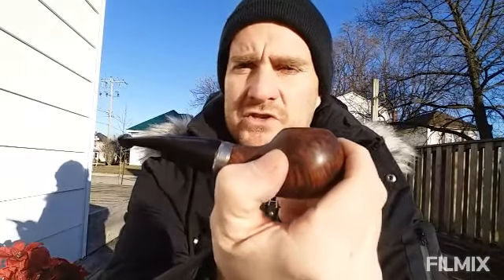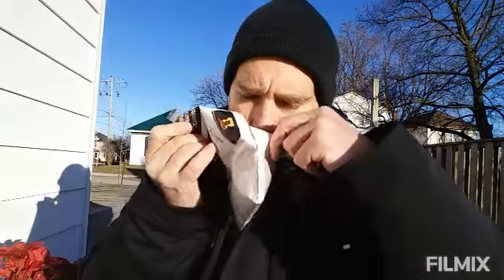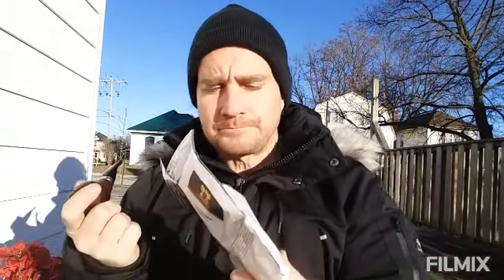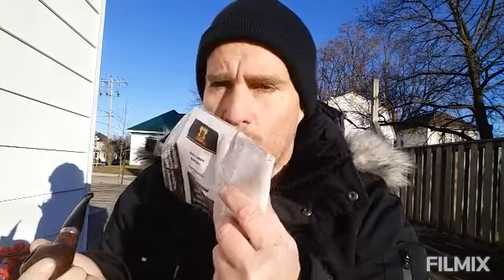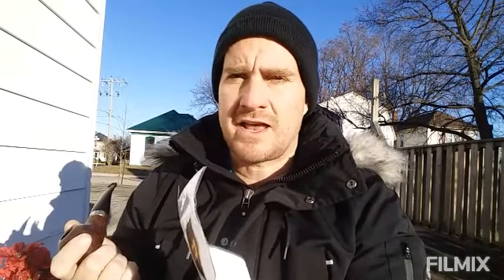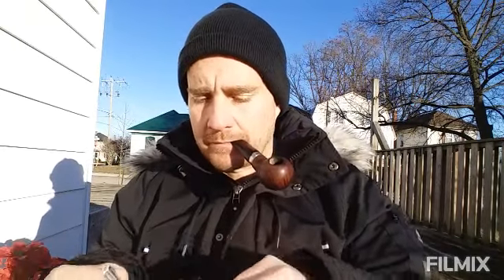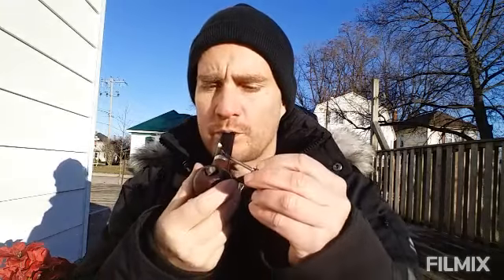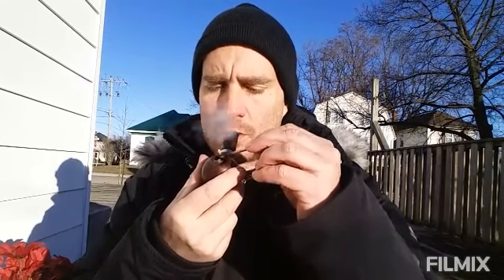Sutliff Cubed Burley Review And Giveaway